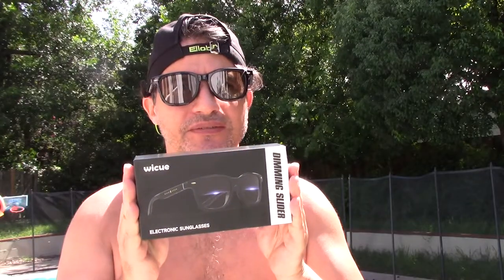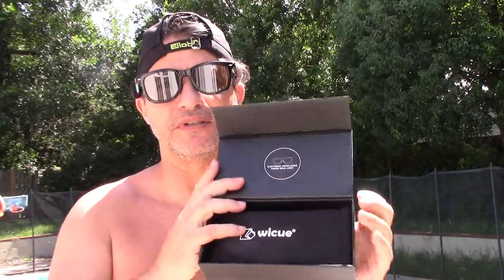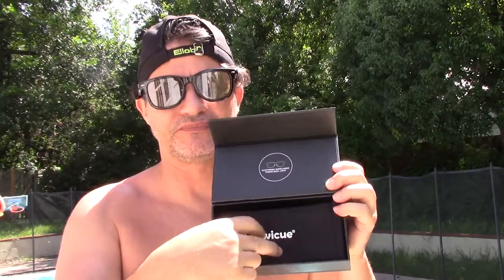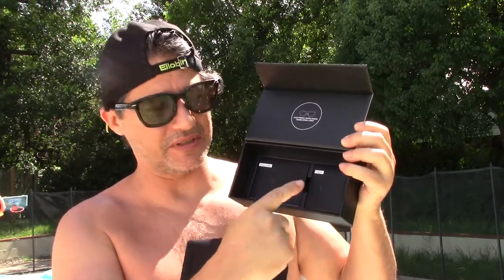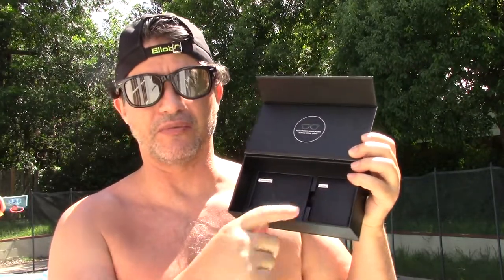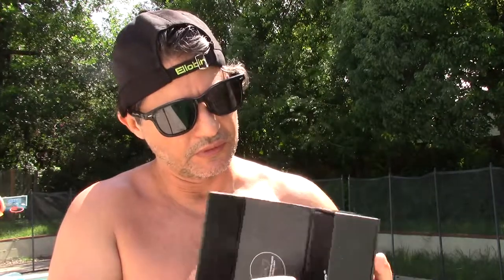Dimmable sunglasses - UV protection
The world's first dimming slider sunglasses can easily cope with various light. When in use, the transmittance of the lens can be cyclically switched by sliding the right temple back and forth. The transmittance of the lens are divided into 5 levels, which is about 7%, 16%, 23%, 31% and 37%.
The polarized sunglasses have 100% UV400 protective coating blocking 100% harmful UVA and UVB rays, which can also eliminate glare and flare, reduce eye fatigue, restore true color and protect your eyes.
Equipped with a dimming slider, the photochromic sunglasses are the most advanced patented technology. Sport sunglasses can be changed its color manually according to your remand unlike other sunglasses whose lenses change color by UV or light. The inside color of the lens is grayish-brown, which avoids visual discoloration and improve your driving safety. The color change process has a clear and natural field of vision, and the wearer can hardly feel its color change.
Photochromic sunglasses inner Nano-coating makes it possible to be splash-proof. It is perfect for sports to prevent water, such as riding, driving, mountaineering, skiing and other activities.
Magnetic charging design magnetically attaches the charger, easy to use, supports fast charging and fully charges in 30 minutes. The electronic sunglasses with a 52mAH lithium polymer battery, which can last for 47 hours on a single charge